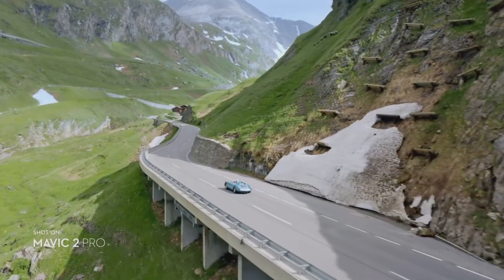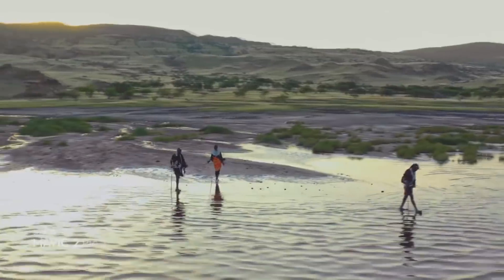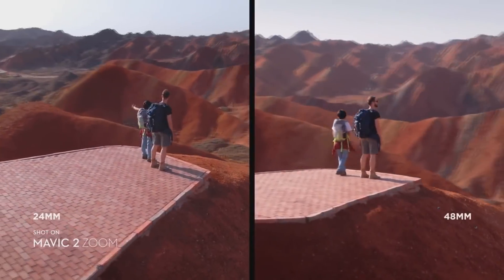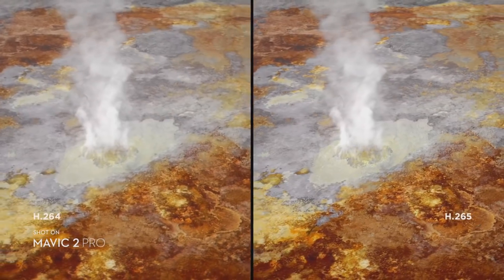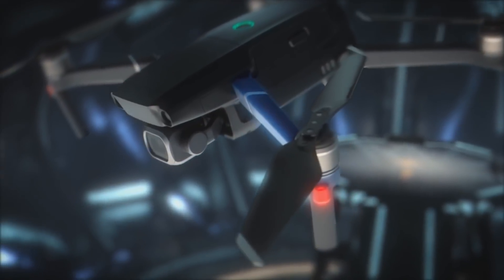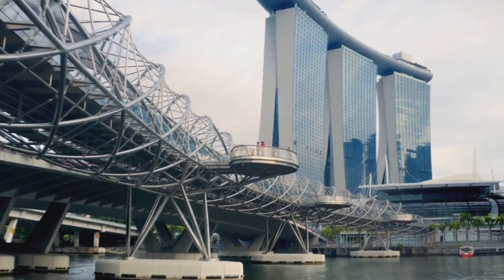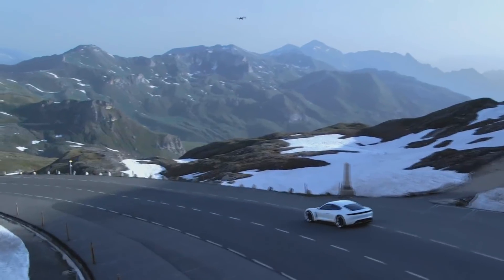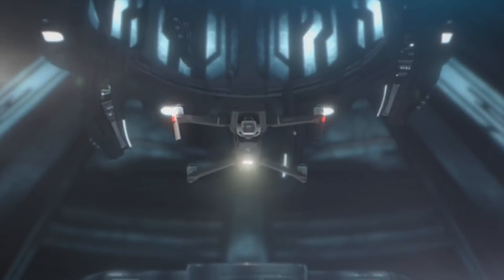DJI Mavic 2 Pro - DJI Mavic 2 Zoom - Lançamento DJI Mavic 2 Pro - FVM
Especificações Técnicas DJI Mavic 2 Pro

MAVIC 2 PRO CAMERA
Sensor
Pixels Efetivos de 1 ”CMOS : 20 milhões
Lente FOV: cerca de 77 °
35 mm Formato Equivalente: 28 mm
Abertura: f / 2.8 - f / 11
Distância de Fotografia: 1 ma ∞
Faixa ISO Vídeo:
100-6400
Foto:
100-3200 (automático)
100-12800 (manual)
Velocidade do obturador Obturador Eletrônico: 8–1 / 8000s
Tamanho da imagem fixa 5472 × 3648
Ainda modos de fotografia
Disparo único Disparo contínuo: 3/5 fotogramas
Bracketing de exposição automática (AEB): 3/5 fotogramas enquadrados a 0,7 EV
Intervalo de polarização (JPEG: 2/3/5/7/10/15/20/30 / 60s RAW: 5 / 7/10/15/20/30 / 60s)
Resolução de vídeo 4K: 3840 × 2160
24/25 / 30p 2.7K: 2688 x 1512 24/25/30/48/50 / 60p
FHD: 1920 × 1080 24/25/30/48/50/60 / 120p
Taxa máxima de bits de vídeo 100 Mbps
Modo de cor Dlog-M (10bit), suporte a vídeo HDR (HLG 10bit)
Sistema de Arquivos Suportados FAT32 (32 GB)
exFAT (32 GB)
Formato de foto JPEG / DNG (RAW)
Formato de vídeo MP4 / MOV (MPEG-4 AVC / H.264, HEVC / H.265)
AERONAVE
Tirar peso Mavic 2 Pro: 907 g
Mavic 2 Zoom: 905g
Dimensões Dobrado:
214 × 91 × 84 mm (comprimento × largura × altura)
Desdobrado:
322 × 242 × 84 mm (comprimento × largura × altura)
Distância Diagonal 354 mm
Velocidade Máxima de Subida 5 m / s (modo S)
4 m / s (modo P)
Velocidade Máxima de Descida 3 m / s (modo S)
3 m / s (modo P)
Velocidade máxima (perto do nível do mar, sem vento) 72 kph (modo S)
Teto Máximo de Serviço Acima do Nível do Mar 6000 m
Tempo Máximo de Voo (sem vento) 31 minutos (a uma consistente 25 kph)
Max Hovering Time (sem vento) 29 minutos
Distância máxima de voo (sem vento) 18 km (a uma consistente 50 kph)
Resistência máxima da velocidade do vento 29–38 km / h
Ângulo de inclinação máximo 35 ° (modo S, com controle remoto) 25 ° (modo P)
Max Angular Velocity 200 ° / s
Faixa de temperatura operacional -10 a 40 ° C
Frequência de operação 2,400 - 2,483 GHz
5,725 - 5,850 GHz
Potência de Transmissão (EIRP) 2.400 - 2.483 GHz
FCC: 26 dBm
CE: 20 dBm
SRRC: 20 dBm
MIC: 20 dBm
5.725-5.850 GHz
FCC: 26 dBm
CE: 14 dBm
SRRC: 26 dBm
GNSS GPS + GLONASS
Gama de precisão pairando Vertical:
± 0,1 m (quando o posicionamento de visão está ativo)
± 0.5 m (com posicionamento GPS)
Horizontal:
± 0.3 m (quando o posicionamento de visão está ativo)
± 1.5 m (com posicionamento GPS)
Armazenamento interno 8 GB
SISTEMA DE SENSORES
Sistema de Sensores Detecção de Obstáculos Omnidirecional 1
frente Medição de precisão Intervalo: 0,5 - 20 m
Detectável Intervalo: 20 - 40 m
Velocidade efetiva de detecção:  14m / s
FOV: Horizontal: 40 °, Vertical: 70 °
Para trás Medição de Precisão Faixa: 0,5 - 16 m
Detectável Alcance: 16 - 32 m
Velocidade de Detecção Efetiva:  12m / s
FOV: Horizontal: 60 °, Vertical: 77 °
Para cima Faixa de Medição de Precisão: 0,1 - 8 m
Para baixo Faixa de Medição de Precisão: 0,5 - 11 m
Intervalo Detectável: 11 - 22 m
Lados Medição de Precisão Faixa: 0,5 a 10 m
Velocidade efetiva de detecção:  8m / s
FOV: Horizontal: 80 °, Vertical: 65 °
Ambiente operacional Para frente, para trás e lados:
Superfície com padrão claro e iluminação adequada (lux 15) Para
cima:
Detecta superfícies reflexivas difusas ( 20%) (paredes, árvores, pessoas, etc.)
Para baixo:
Superfície com padrão claro e iluminação adequada  15)
CARREGADOR
Entrada 100-240 V, 50/60 Hz, 1,8 A
Saída Principal: 17,6 V ⎓ 3,41 A
ou 17,0 V ⎓ 3,53 A USB: 5 V⎓2 A
Voltagem 17,6 ± 0,1 V
Potência Nominal 60 W
APLICATIVO
Sistema de Transmissão de Vídeo OcuSync 2.0
Nome DJI GO 4
Qualidade de visualização ao vivo Controle Remoto:
720p @ 30fps / 1080p @ 30fps
Óculos DJI:
720p @ 30fps / 1080p @ 30fps Óculos DJI RE:
720p @ 30fps / 1080p @ 30fps
Latência (dependendo das condições ambientais e do dispositivo móvel) 120 a 130 ms
Taxa de bits máxima de exibição ao vivo 40 Mbps
Sistema Operacional Requerido iOS 9.0 ou posterior Android 4.4 ou posterior

Sigam o nosso Instagran, lá colocaremos pré vídeos e fotos de tudo que estaremos fazendo antecipando os vídeos que vem pela frente